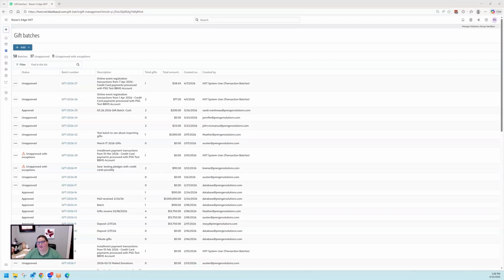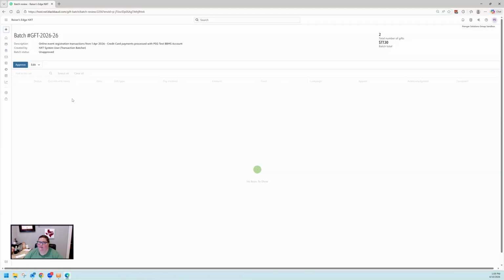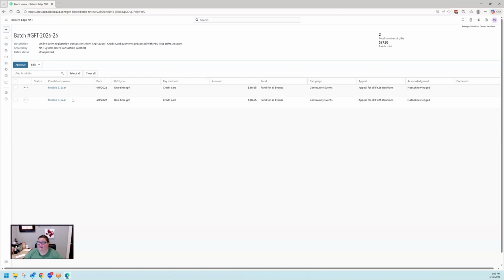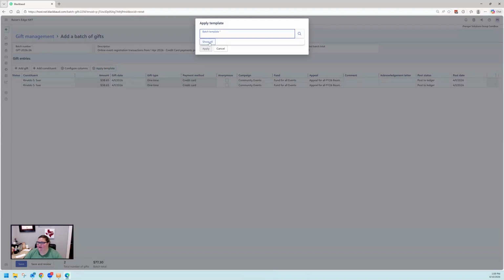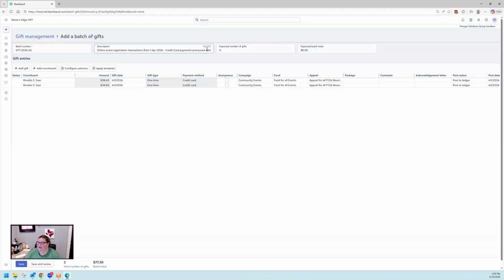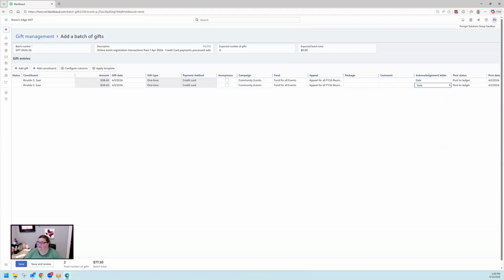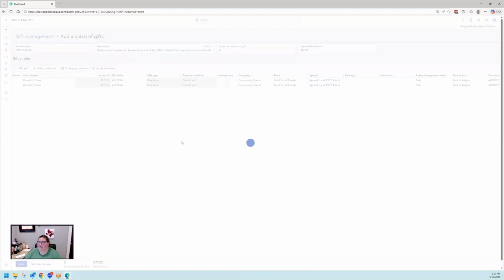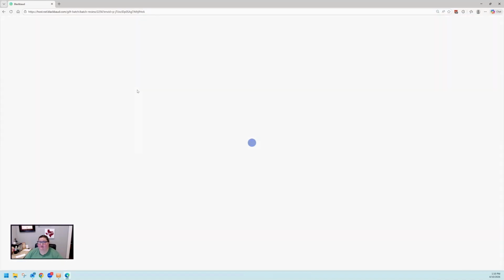How do you apply a Gift Batch Template in Raiser’s Edge NXT Web View? (Step-by-Step)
Already created a gift batch template in Raiser’s Edge NXT Web View?

Now let’s actually use it.

In this video, we walk through how to apply a Gift Batch Template inside High-Speed Grid Batch so you can speed up gift entry, reduce repetitive work, and keep your batches consistent.

In this tutorial, you’ll learn:

• How to apply an existing gift batch template in Web View
• How templates automatically prefill default gift data
• How to streamline campaign, fund, and appeal entry
• What happens behind the scenes with hidden defaults
• How templates improve speed in High-Speed Grid Batch
• Best practices for day-to-day batch processing

If you’ve already watched our video on creating batch templates, this is the natural next step. If not, you’ll still see exactly how powerful templates are once they’re in place!

Why does this matter? Using batch templates helps your team:

• Improve consistency across gifts
• Minimize errors
• Speed up processing time
• Make Web View batch entry significantly faster

For teams moving from Database View to Web View, this is where the efficiency really starts to show up!

How are you using batch templates in your organization?